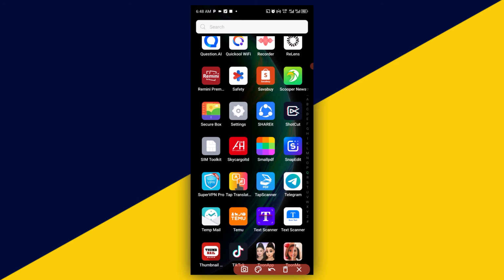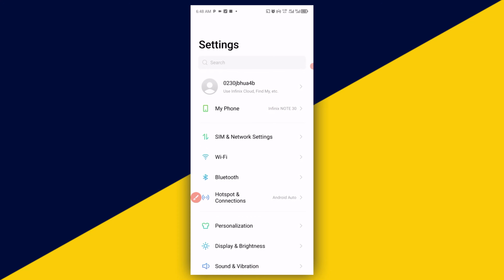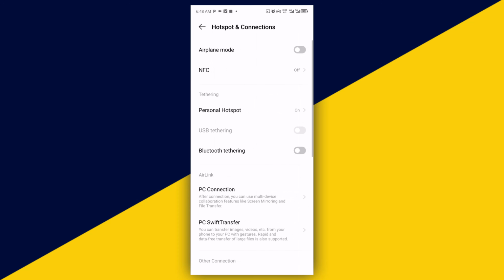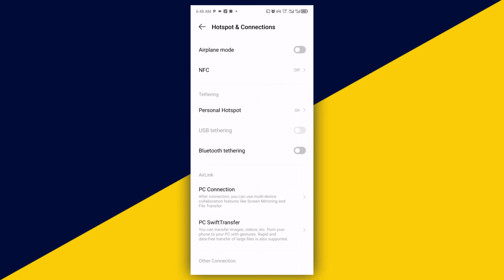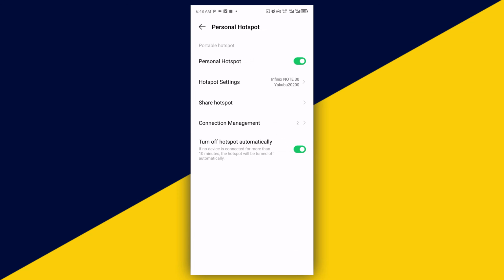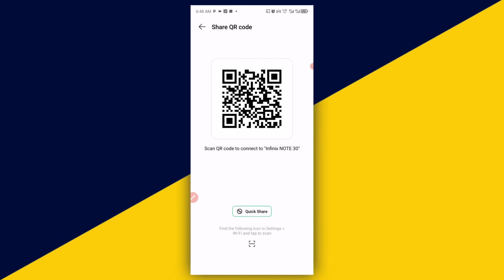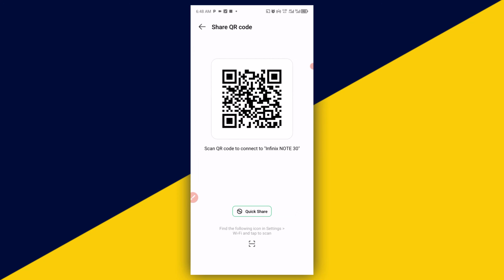How to Find Your Mobile Hotspot QR Code for Internet Data Connection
Want to make sharing your mobile hotspot easier and faster? Learn how to find and use your mobile hotspot QR code to connect to the internet seamlessly. This step-by-step guide will walk you through the process, ensuring you can quickly share your internet connection with others.

In this video, you'll learn:
- How to enable the mobile hotspot feature on your phone
- Step-by-step instructions to locate your mobile hotspot QR code
- Tips for securely sharing your hotspot connection
- Troubleshooting common issues with mobile hotspot setup